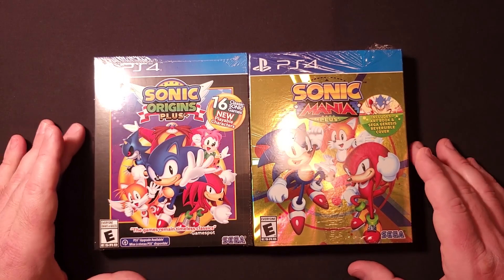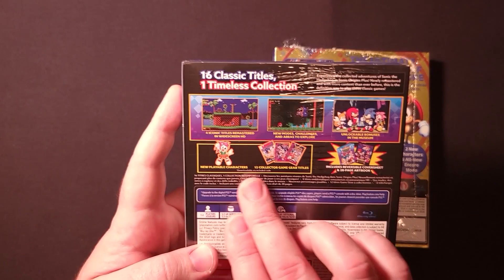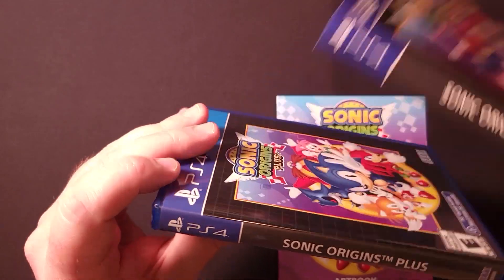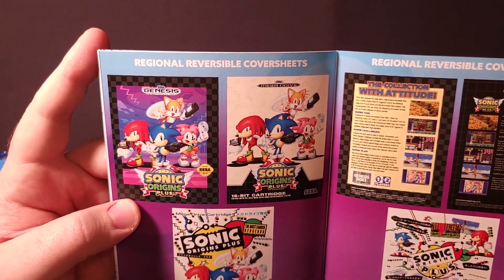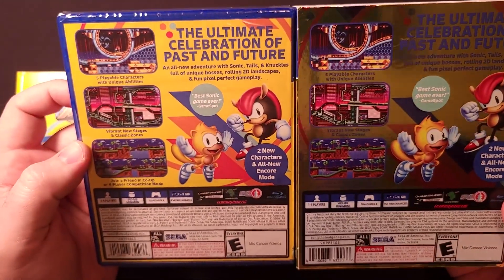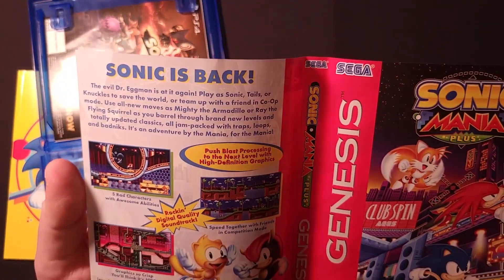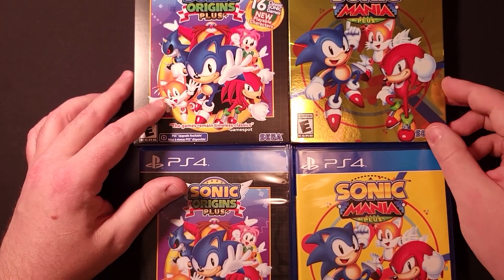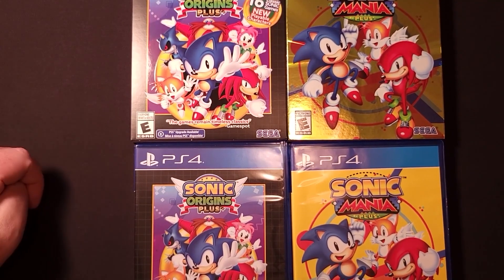Sonic Origins Plus & Sonic Mania Plus Dual Unboxing!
In this video, I unbox Sonic Origins Plus *AND* Sonic Mania Plus for Playstation 4!
Both games feature reversible cover art and art books!

*Buy Sonic Origins Plus:*
Playstation 5
Playstation 4
Nintendo Switch

*Buy Sonic Mania Plus (European/PEGI version):*
Playstation 4
Nintendo Switch

*Pre-order Sonic Superstars:*
Playstation 5
Playstation 4
Nintendo Switch